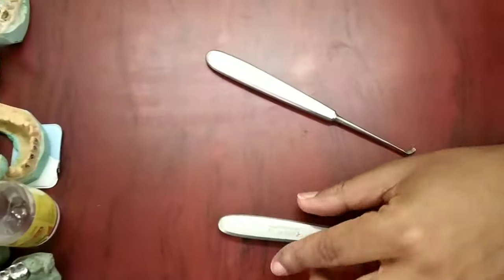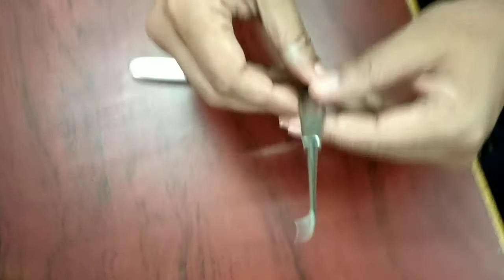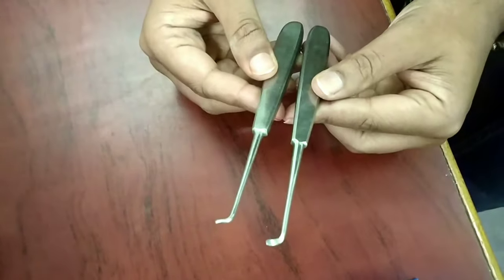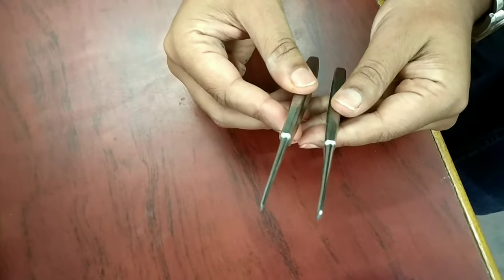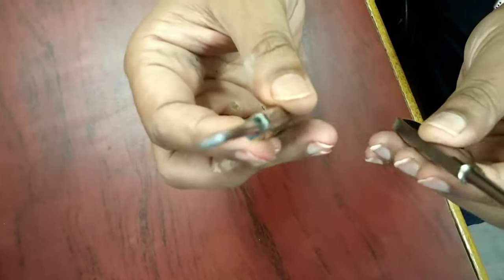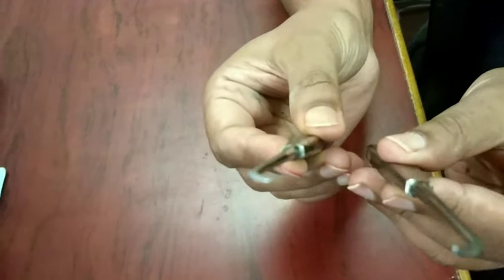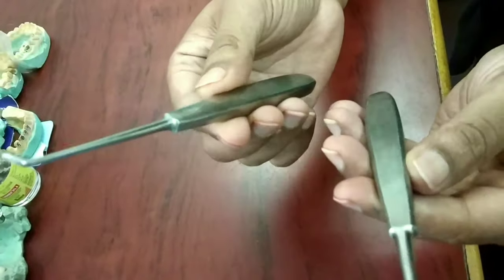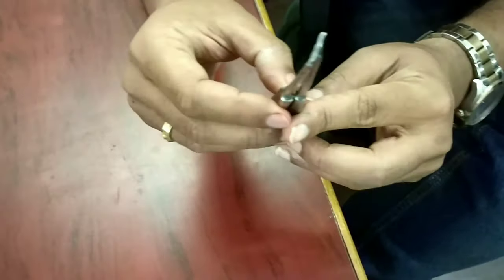How to remove broken teeth..